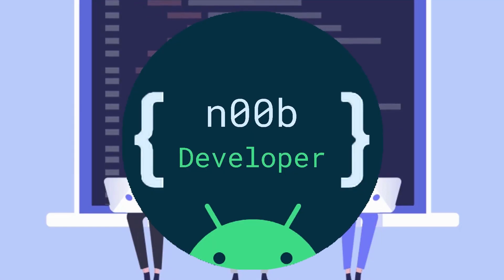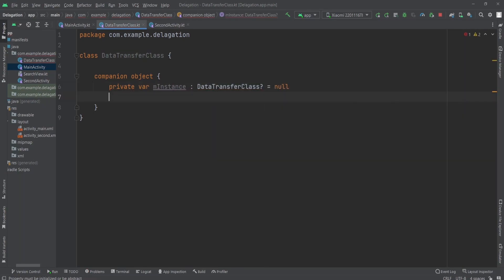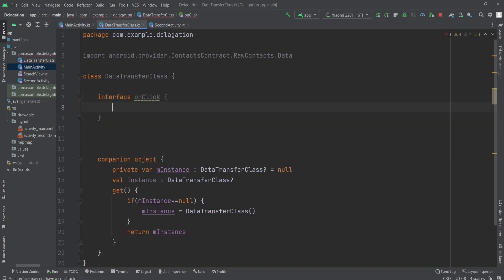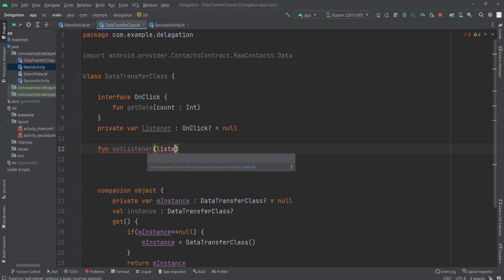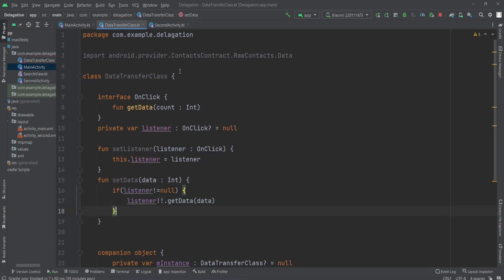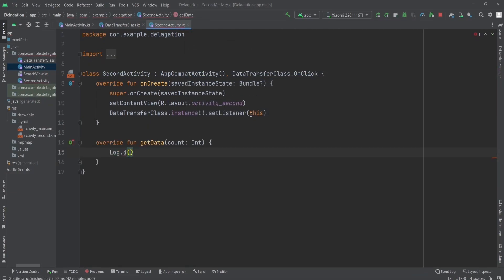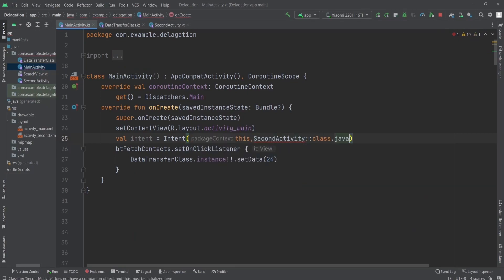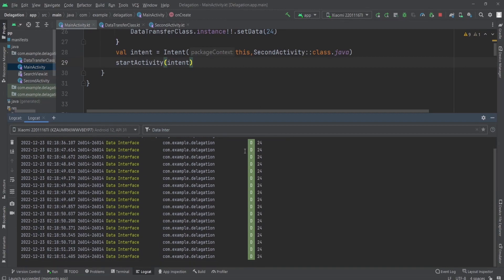Effortlessly Transfer Data from Activity to Fragment using Interfaces in Android Studio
In this video tutorial, we will dive into the use of interfaces for passing data between activities in an Android app using Kotlin. We will start by discussing the basics of using interfaces in Kotlin, including how to create an interface and implement it in a class.

Next, we will walk through the process of using an interface to pass data from one activity to another. We will cover how to create an instance of the interface in the source activity, how to implement the interface in the destination activity, and how to use the interface to retrieve the data in the destination activity.

Throughout the tutorial, we will use Android Studio to create a sample app that demonstrates the use of interfaces for data communication. By the end of the video, you will have a solid understanding of how to use interfaces to pass data between activities in an Android app using Kotlin.

Whether you are a beginner or an experienced Android developer, this tutorial will provide you with the knowledge and skills you need to effectively use interfaces for data communication in your Android apps. So, if you are ready to learn how to pass data between activities using interfaces in Kotlin, let's get started!

Learn how to use interfaces to transfer data seamlessly between activities and fragments in Kotlin for Android Studio. This guide will cover best practices and tips for efficient data communication in your app, saving you time and hassle.

Get hands-on experience with Kotlin's interface feature in Android Studio, and learn to send data between activities and fragments in a streamlined and efficient manner. This guide will walk you through the process of implementing interfaces in your code, and provide tips and best practices for improving data communication in your app
Android Studio is the official Integrated Development Environment (IDE) for Android app development, based on IntelliJ IDEA . On top of IntelliJ's powerful code editor and developer tools, Android Studio offers even more features that enhance your productivity when building Android apps, such as:
1= A flexible Gradle-based build system
2= A fast and feature-rich emulator
3= A unified environment where you can develop for all Android devices
4= Apply Changes to push code and resource changes to your running app  without restarting your app
5= Code templates and GitHub integration to help you build common app features and import sample code
6= Extensive testing tools and frameworks
7= Lint tools to catch performance, usability, version compatibility, and other problems
8= C++ and NDK support
Built-in support for Google Cloud Platform, making it easy to integrate Google Cloud Messaging and App Engine
Kotlin is a cross-platform, statically typed, general-purpose programming language with type inference.  Kotlin is designed to interoperate fully with Java, and the JVM version of Kotlin's standard library depends on the Java Class Library, but type inference allows its syntax to be more concise. Kotlin mainly targets the JVM, but also compiles to JavaScript (e.g., for frontend web applications using React or native code (via LLVM); e.g., for native iOS apps sharing business logic with Android apps. Language development costs are borne by JetBrains, while the Kotlin Foundation protects the Kotlin trademark.

On 7 May 2019, Google announced that the Kotlin programming language is now its preferred language for Android app developers. Since the release of Android Studio 3.0 in October 2017, Kotlin has been included as an alternative to the standard Java compiler. The Android Kotlin compiler produces Java 6 bytecode by default (which runs in any later JVM), but lets the programmer choose to target Java 8 up to 15, for optimization, or allows for more features, e.g. Java 8 related with Kotlin 1.4, and has experimental record class support for Java 16 compatibility.